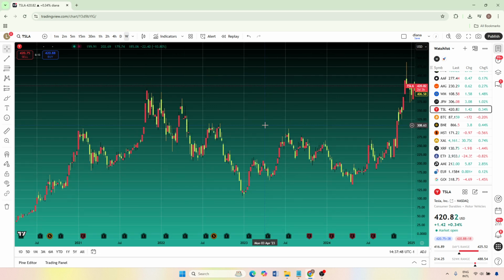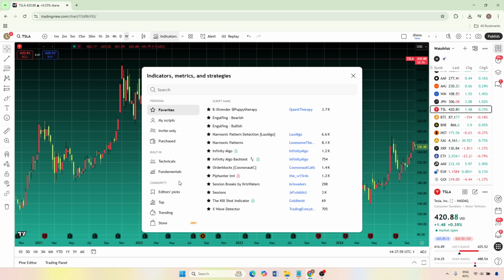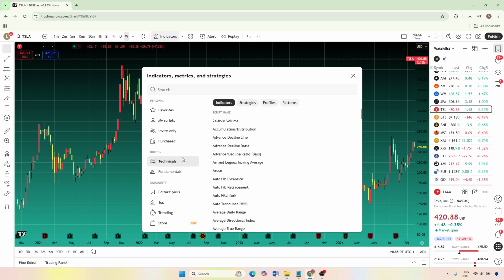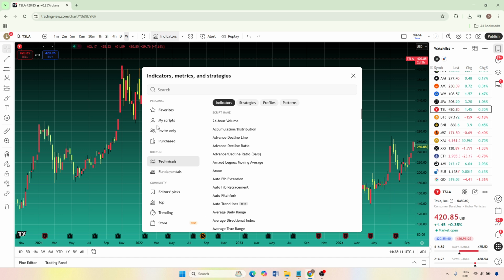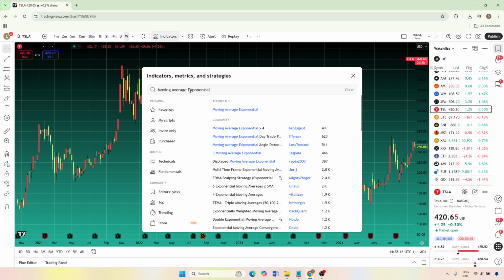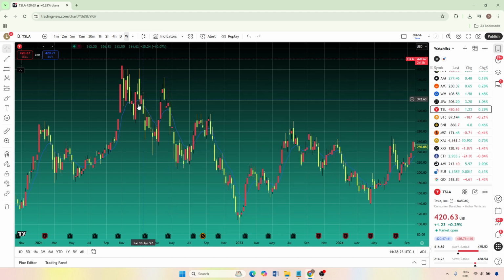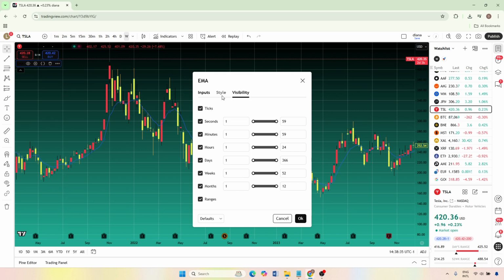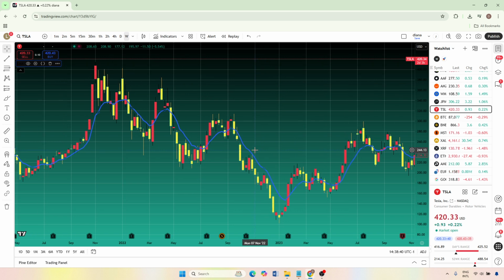How To Add Moving Average Exponential Indicators On Tradingview Pro (Quick And Easy Guide)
Learn how to add Moving Average Exponential (EMA) Indicators on TradingView Pro with this quick and easy step-by-step guide.
This tutorial helps traders use the EMA to identify trends faster and make more accurate trading decisions.
Boost your TradingView skills and improve your technical analysis with this simple EMA indicator setup walkthrough.